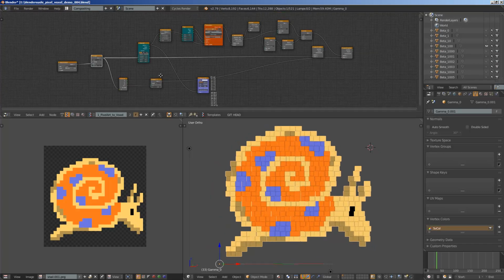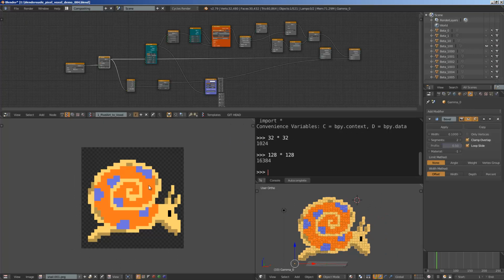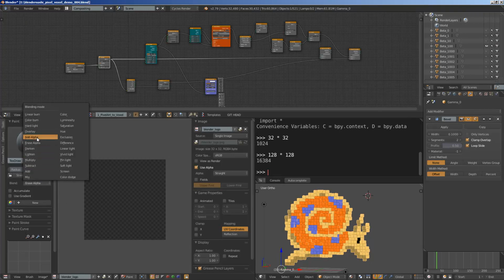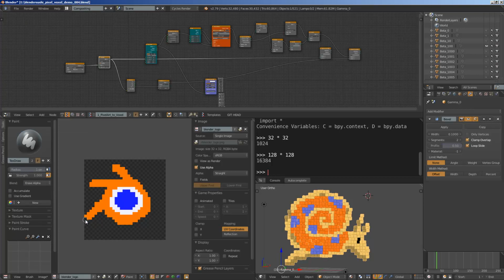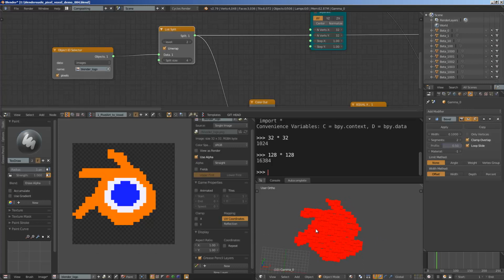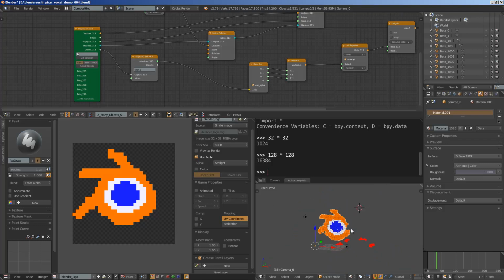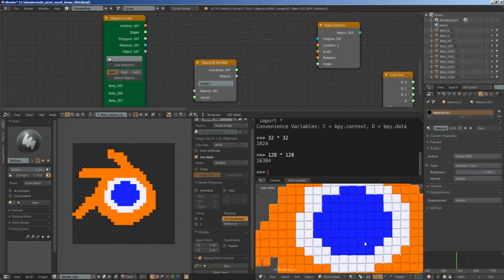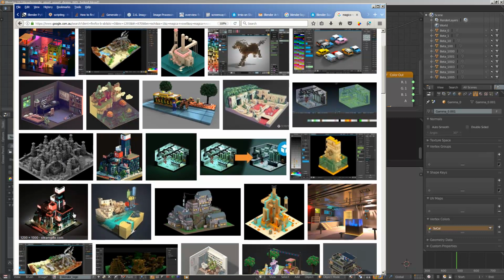LIVENODING 755 / SV Pixel To Voxel To Sketchfab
In this episode, I am taking you through the creation of 2D Pixel Blender Logo and convert it into 3D Voxel that will work with Sketchfab via Vertex Color processing using Sverchok.

All node tree setup to do pixel to voxel conversion and vertex coloring to combine the voxel is provided at Github.

PS: Remember to SAVE the 2D pixel image when saving Blend.